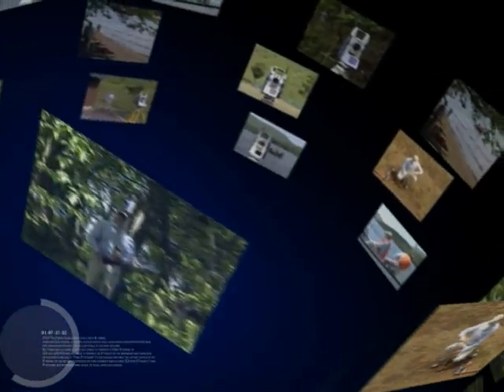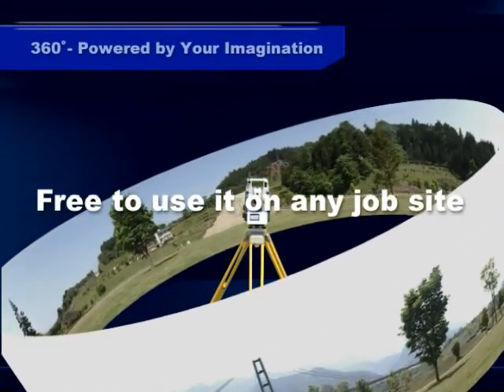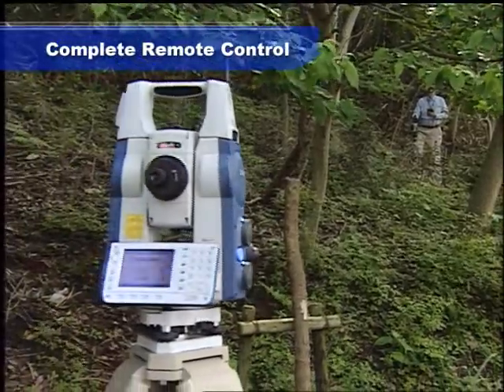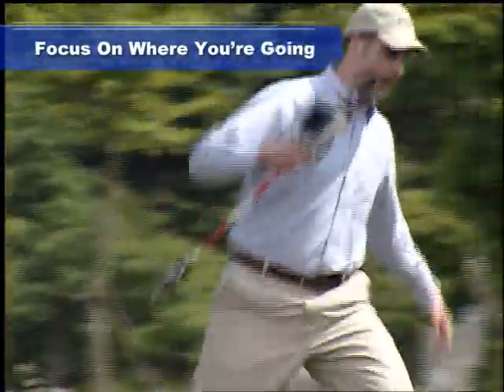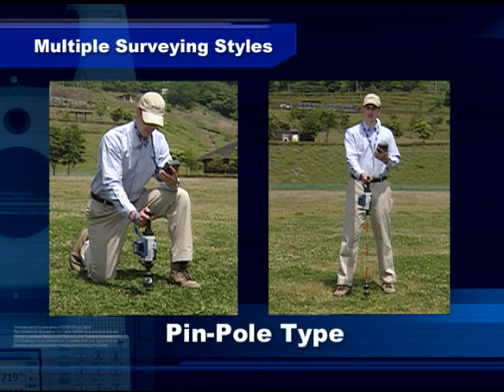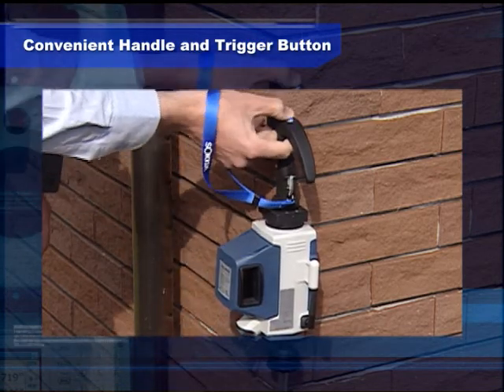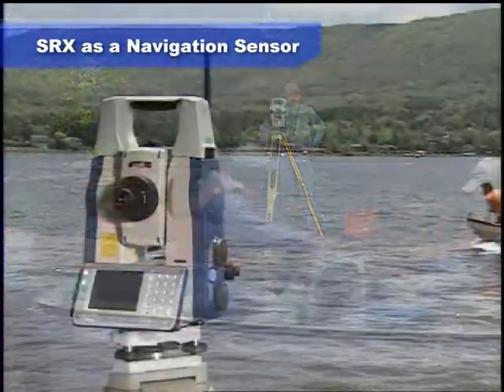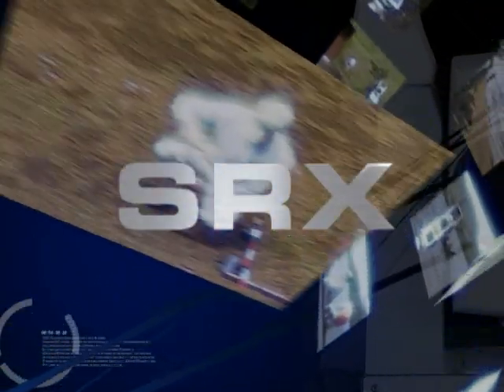Sokkia SRX Total Station